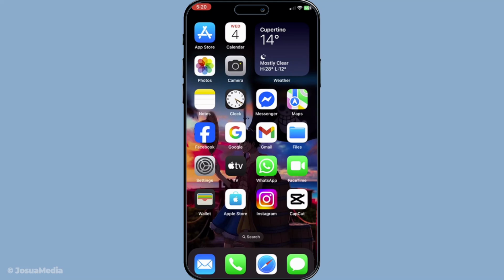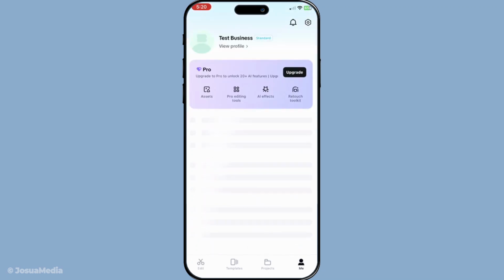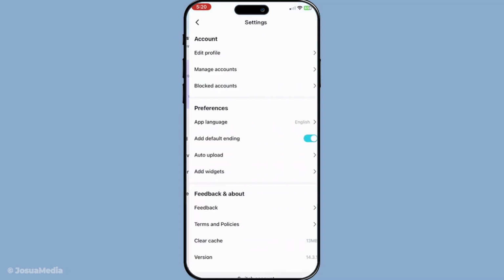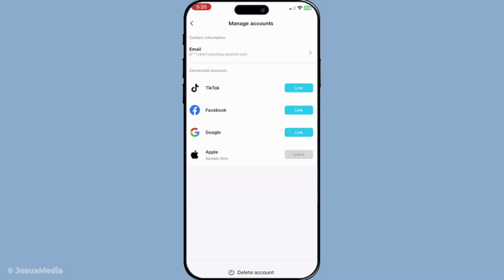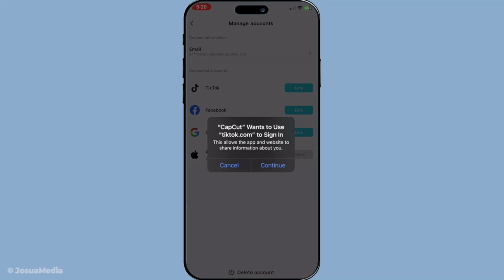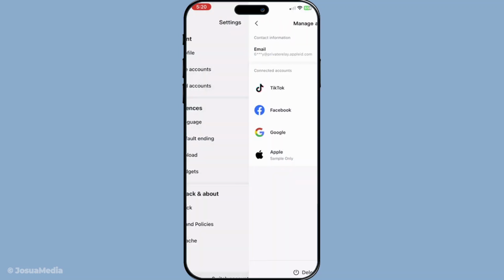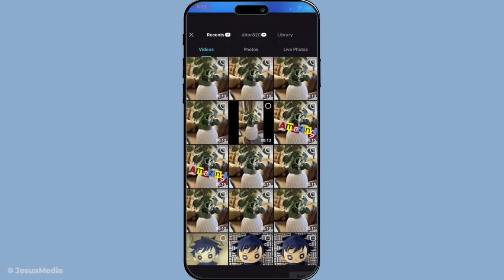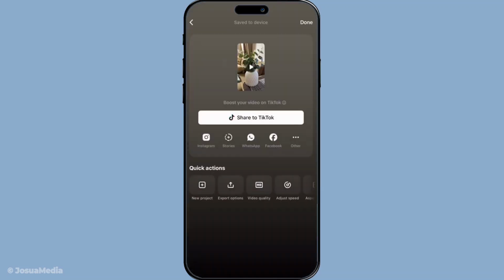How To Connect Capcut With Tiktok Using Iphone (Full 2025 Guide)